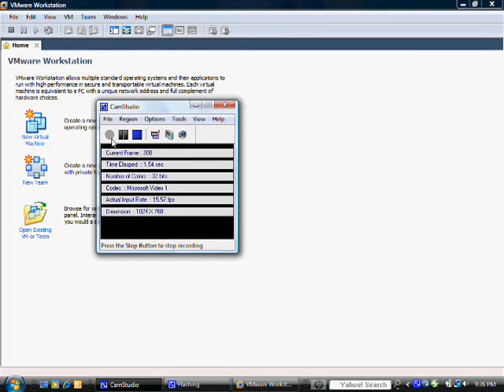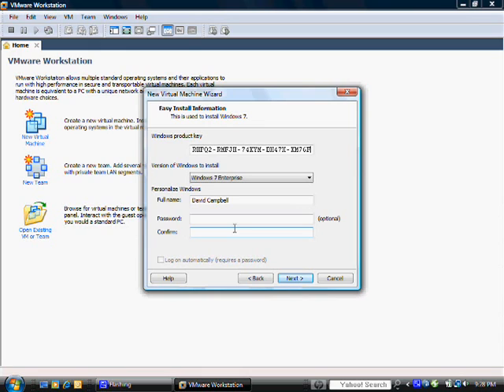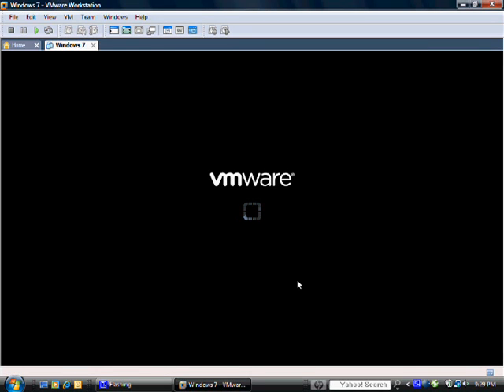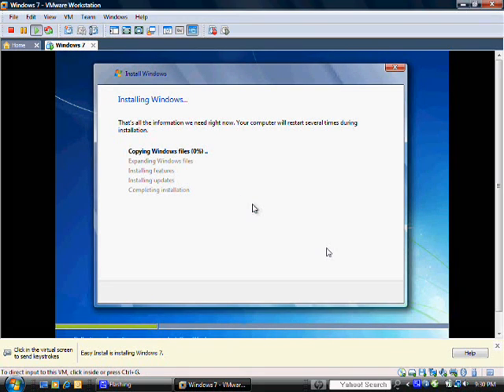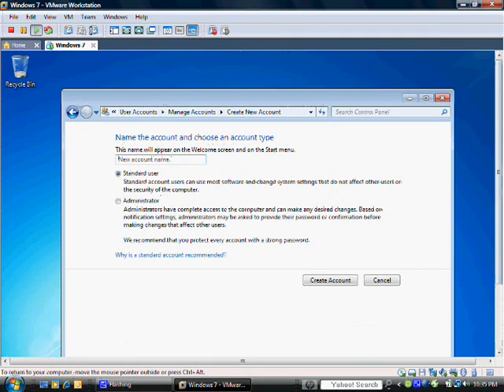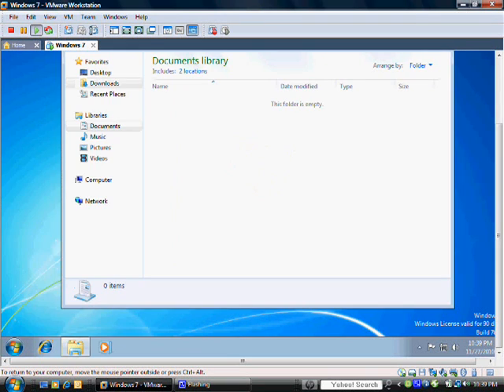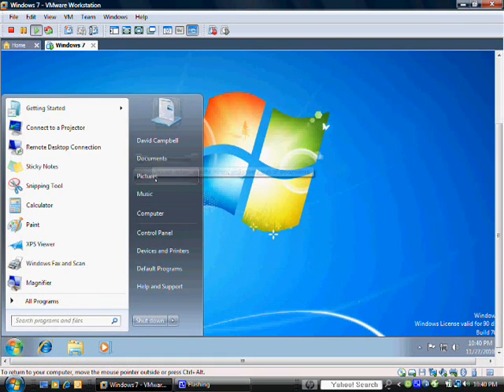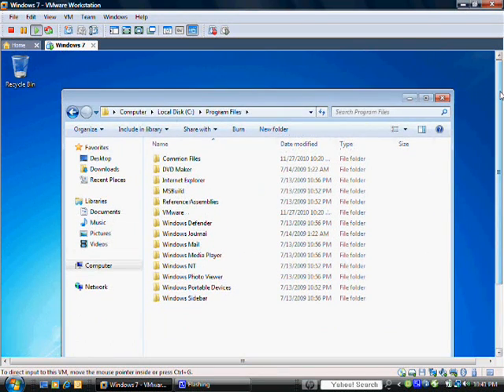Windows 7 Part 1